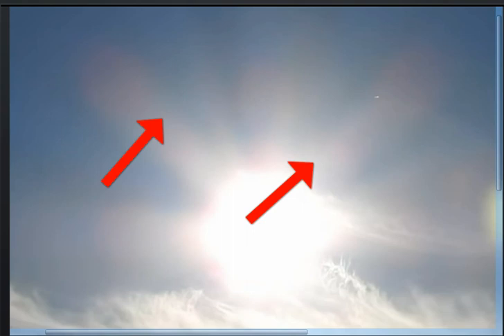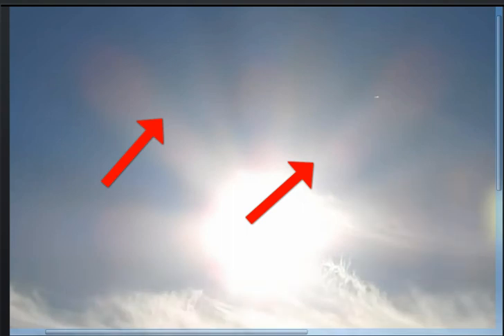DubJay315 - What are these? - The Unscrambled Channel